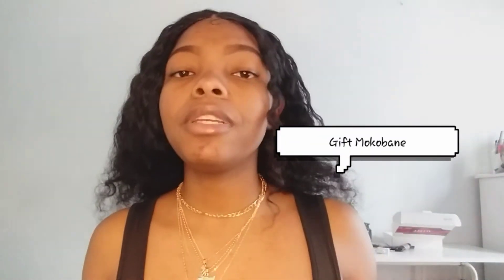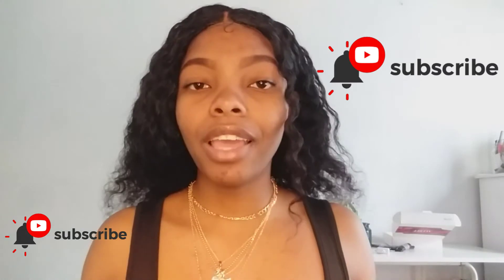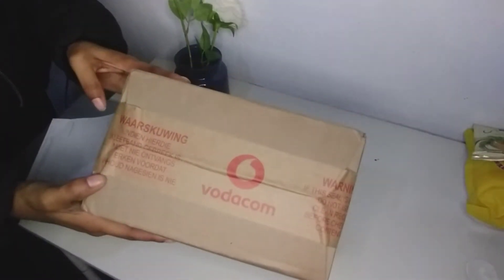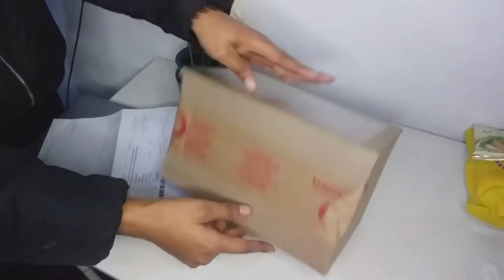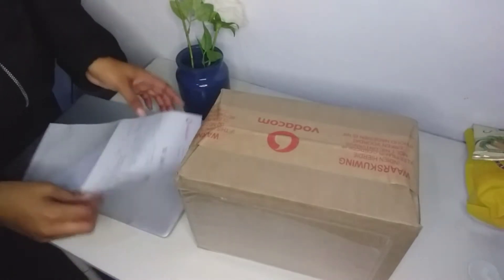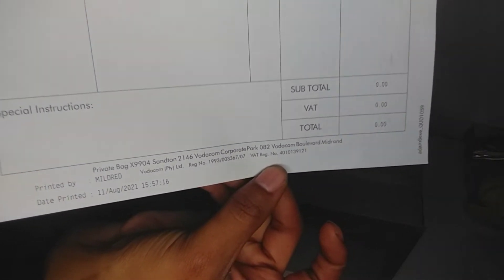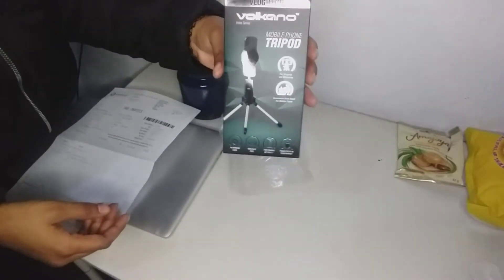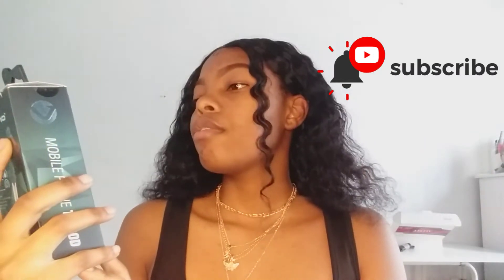Volkano Tripod|| Vodabucks Update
Heyy guys🥰

If you have any QUESTIONS don't be scared to ask❤.